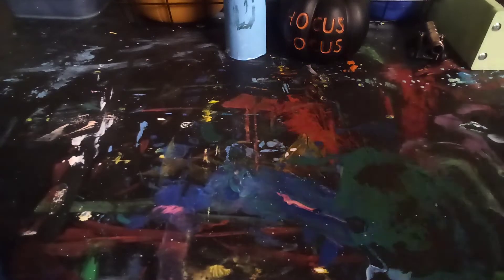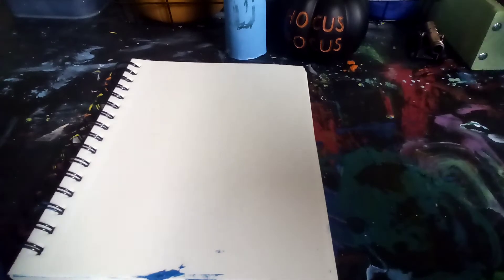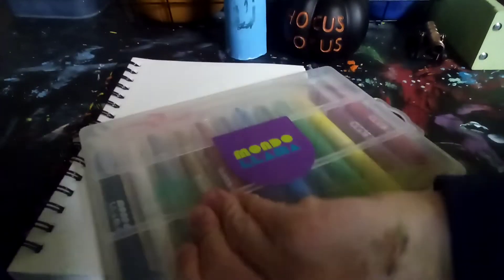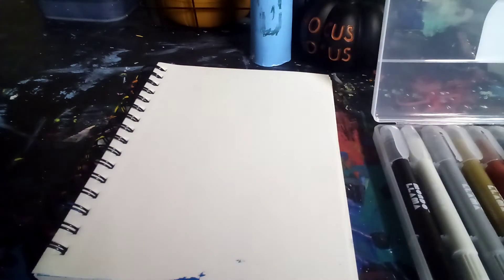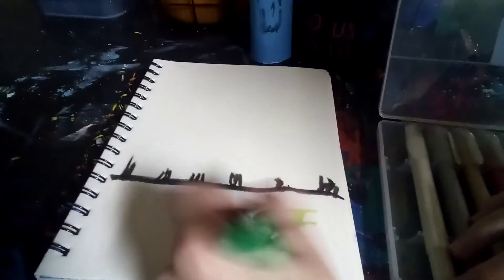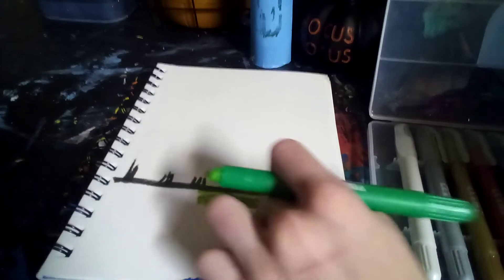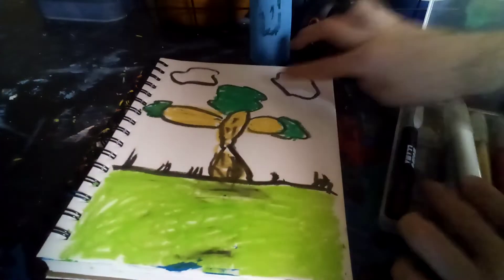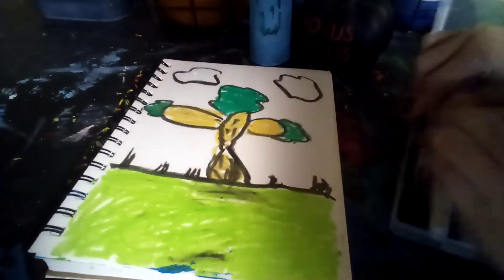Mixed media Drawing with Modo Llama Metallic pens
Hi guys this is A mixed media Drawing with Modo Llama metallic pens hope you like it also help me get to 40 subscribers Because I really wanna show you my 40 subscriber play button so just please help me get to 40 also go watch my titanic panning video